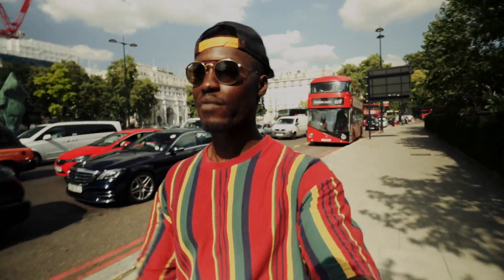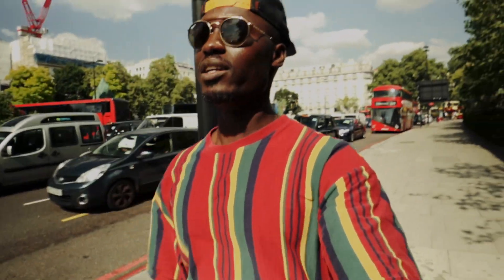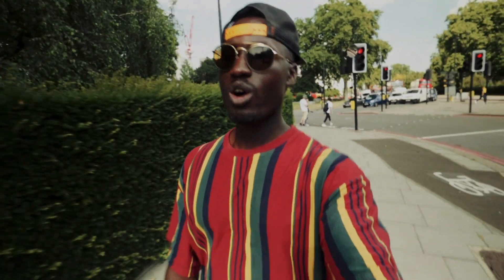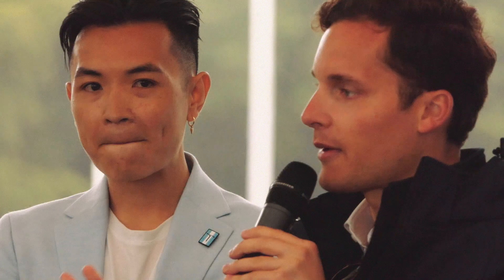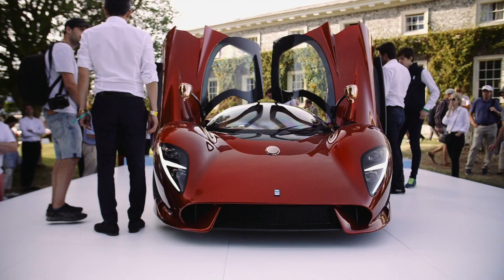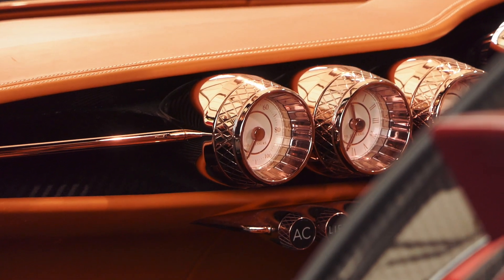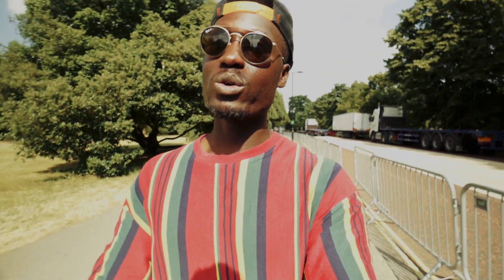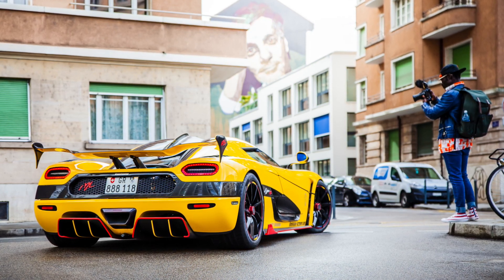World’s Cheapest New Hyper Car P72 De Tomaso - £750,000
The new P72 De Tomaso is the world's cheapest new hyper car launched at Goodwood festival of speed inspired by the iconic Pantera De Tomaso. Then P72 has a manual transmission and beautifully designed analogue I interior inspired by the Pagani Zonda and Huayra.

If you know someone who would enjoy it, please share it.
Feel free to add it to a playlist if you want to watch it later.

The Detomaso P72 was one of the best cars of Goodwood 2019 and this video includes  start up and revs.

Snap Chat: TheRawkus

Innocent Adriko